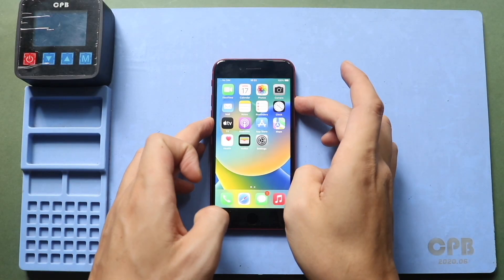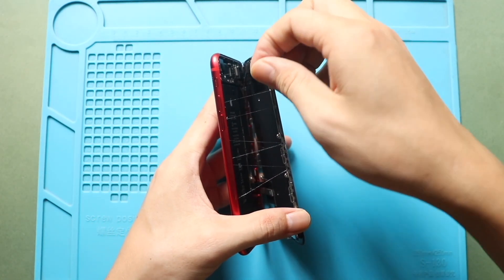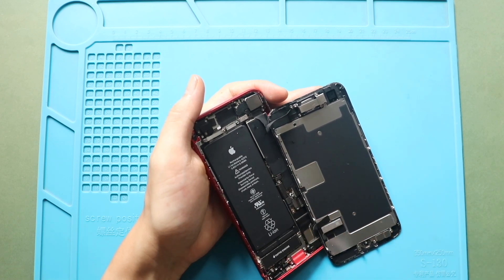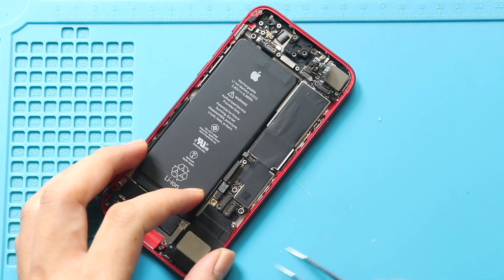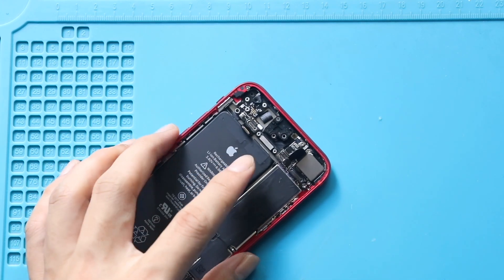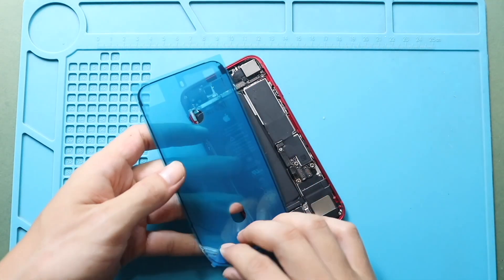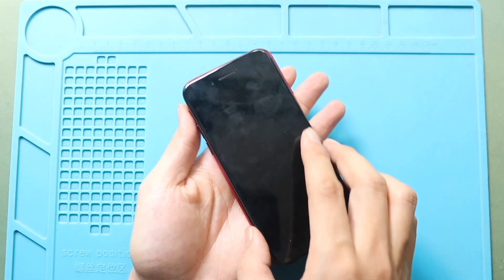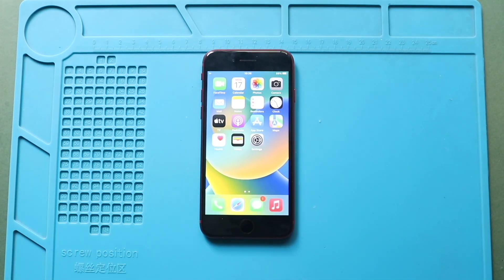iPhone SE 2 Logic Board Replacement | 2020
A replacement guide on how to repair and replace a not Working Logic Board / Motherboard on iPhone SE 2nd Generation 2020 mobile phone.

Compatible Battery
Screen Assembly
Small Parts & Flex

✅ Protect Your iPhone SE 2
Tempered Glass For The Screen
Best Cases For Your iPad

Compatible models - A2296 (Global), A2275 (USA, Canada) A2298 (China)
There are many parts that are compatible with iPhone 8 and iPhone SE  2020, but the battery is not compatible. They have different connectors.

Our Partners

Timestamps
00:00 Intro
00:10 Opening iPhone SE 2
00:38 Removing LCD Screen
02:36 Removing Shields & Connectors
04:38 Removing Not working iPhone SE 2 Logic Board
07:05 Placing New  iPhone SE 2 Logic Board
10:38 Placing Frame Adhesive
11:25 Placing LCD Screen & Connectors
12:12 Testing
12:24 Placing Brackets
14:30 Installing Screen & Closing